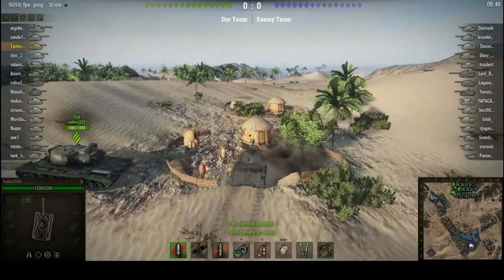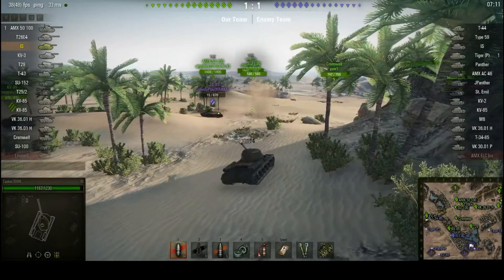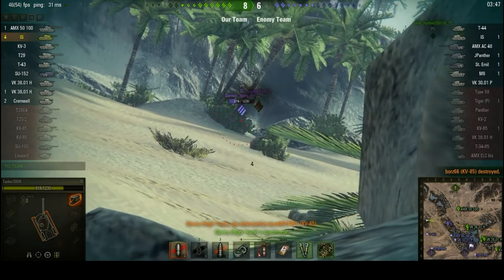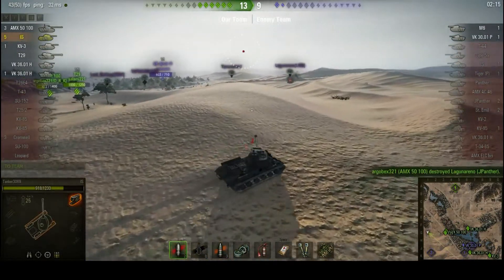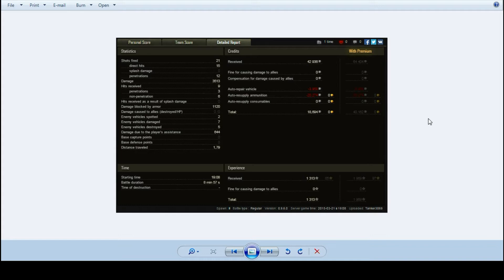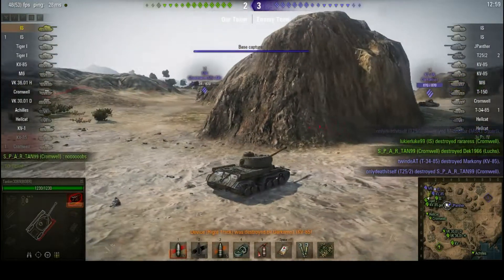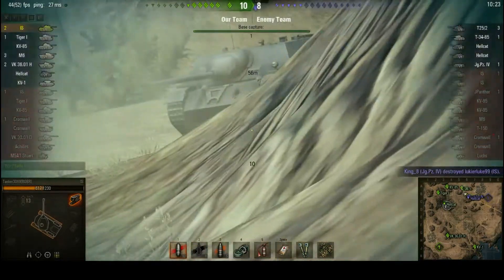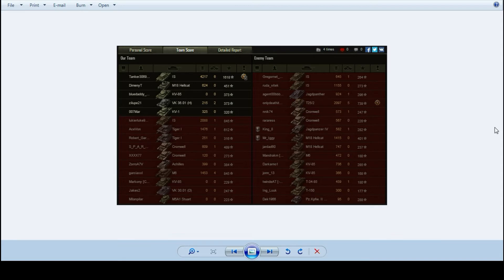World of Tanks Subscriber Replay: IS, For the Motherland!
Tanker3069 out for a stroll once more in his IS when some dastardly capitalists ambush him! The nerve!